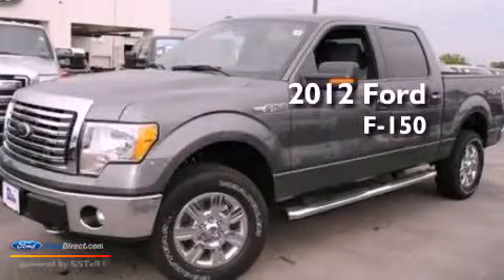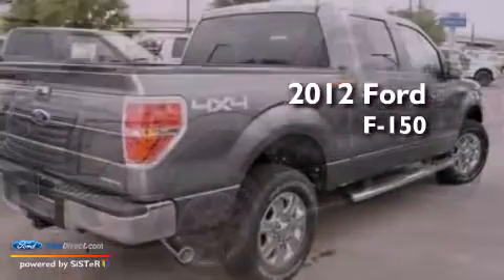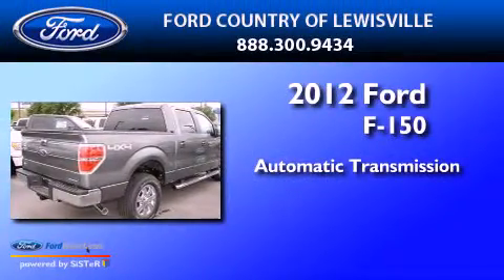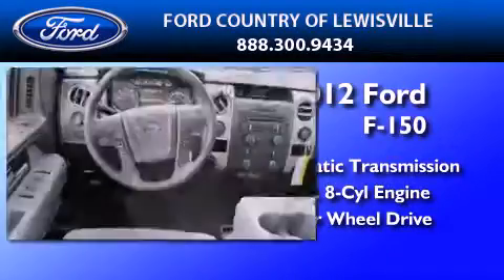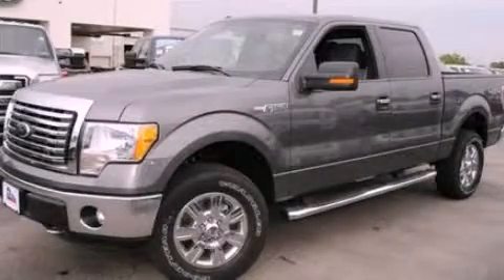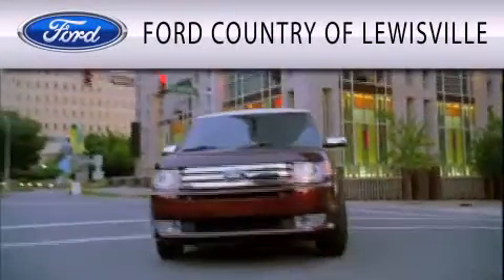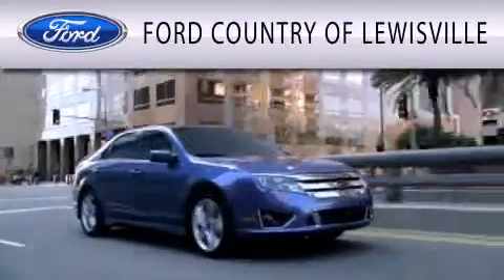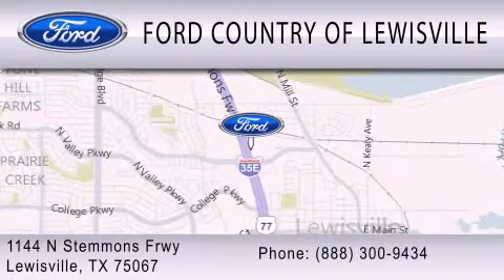2012 FORD F-150 Lewisville TX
Year : 2012
 Make : FORD
 Model : F-150
 Engine : 5.0L V8 32V MPFI DOHC FLEXIBLE FUEL
 Trans . : 6-SPEED AUTOMATIC
 Exterior : STERLING GRAY METALLIC
 Miles : 21

 Stock : CFB71626